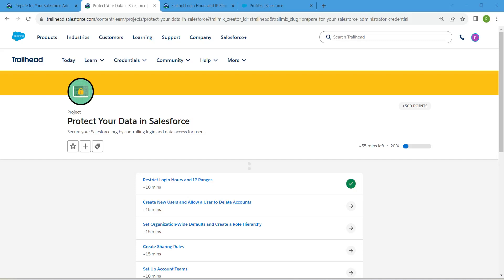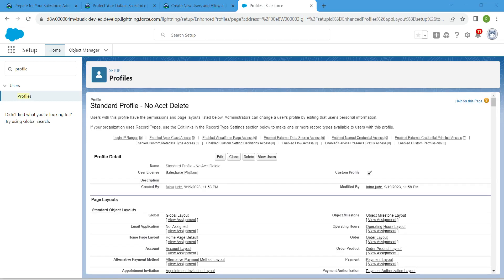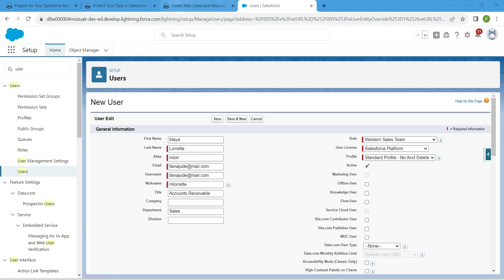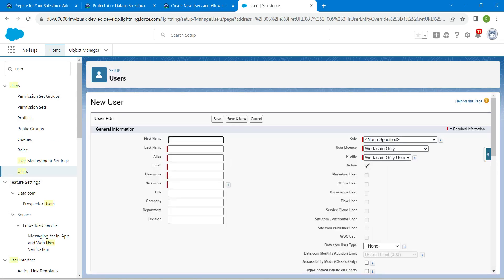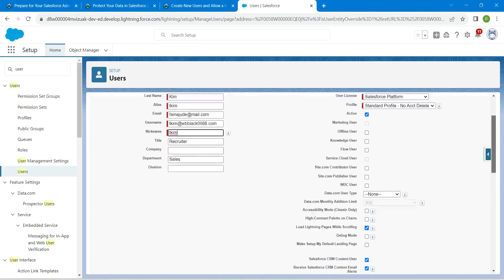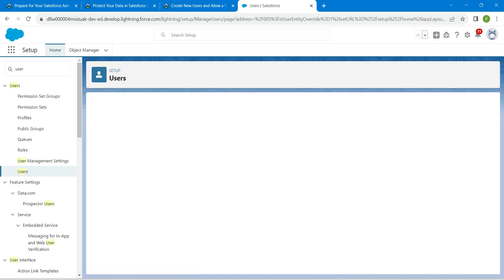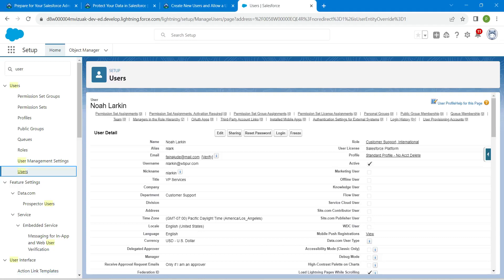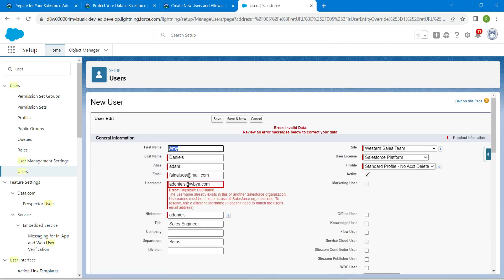Create New Users and Allow a User to Delete Accounts ||Challenge 2|| Protect Your Data in Salesforce